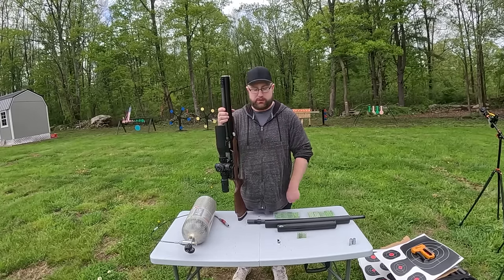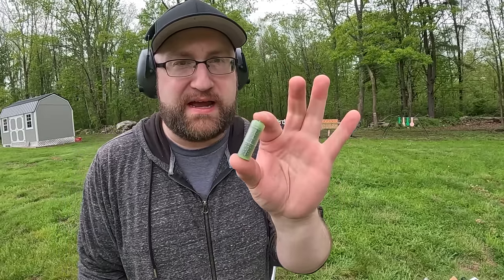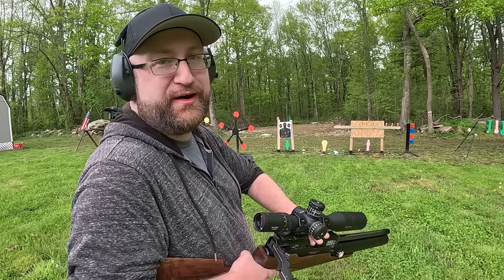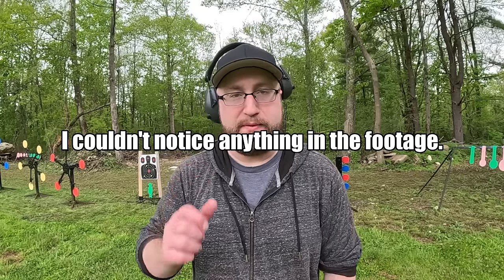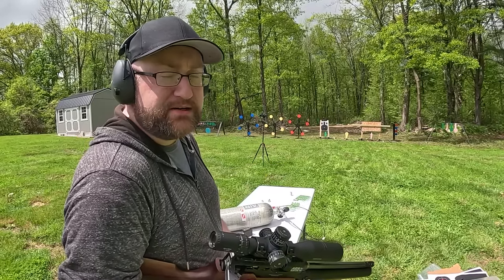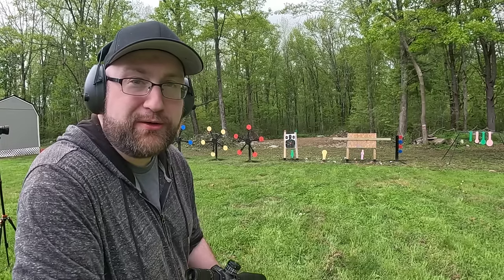This Shotgun Ships Right to Your Door - REPEAL THE NFA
We are out today testing the Zeus 58 cal or 24 gauge shotgun shells from Texoma Precision Pellet.

In this video:

We go over dodging the NFA BS
Perform grouping tests
Do a little bit of soda slamming
Dabble in some ballistic gel tests
Test out some skeet shooting.

00:00 Intro
03:47 Shooting
11:20 Wrapping Up